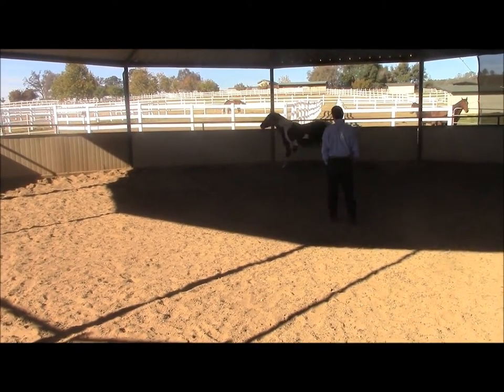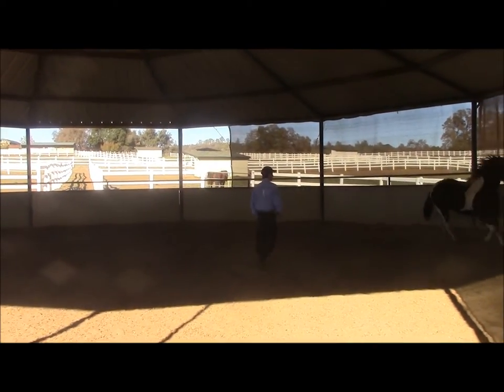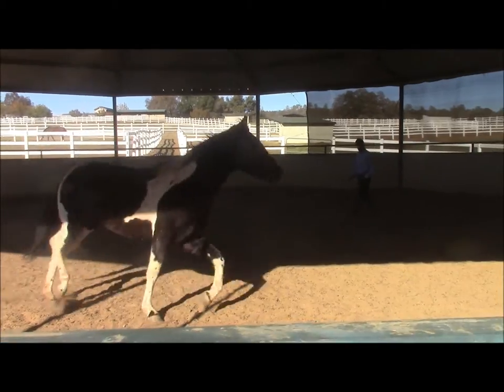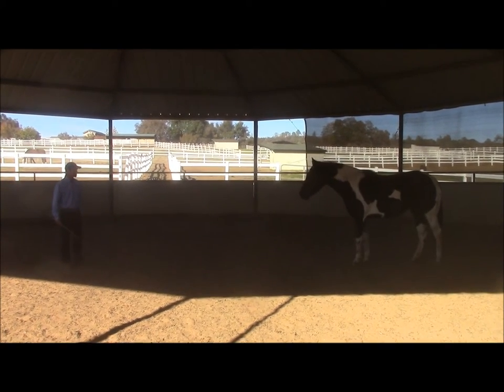Teaching your horse how to face you with Mike Hughes, Auburn California